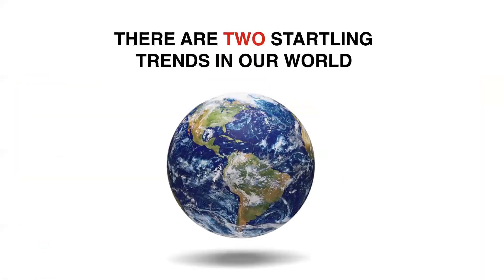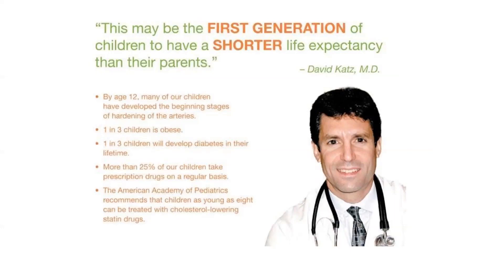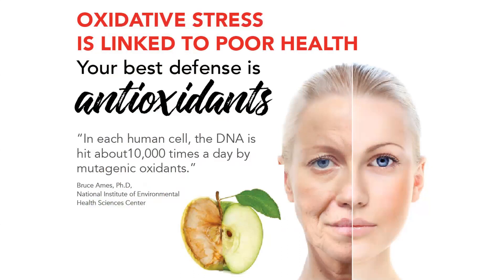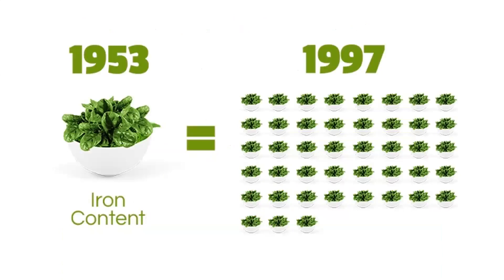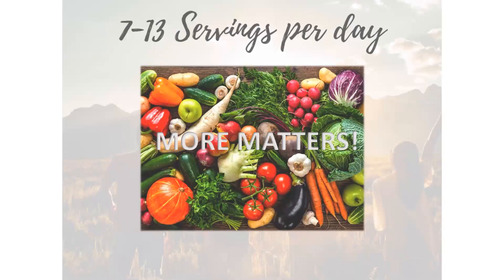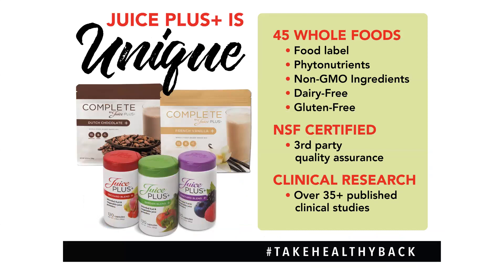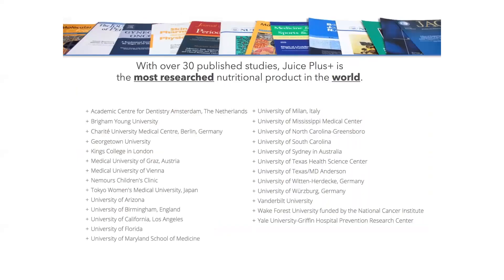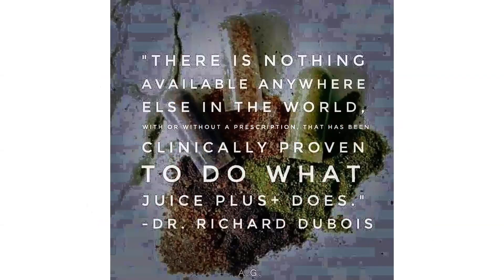Jenni Terry Zoom